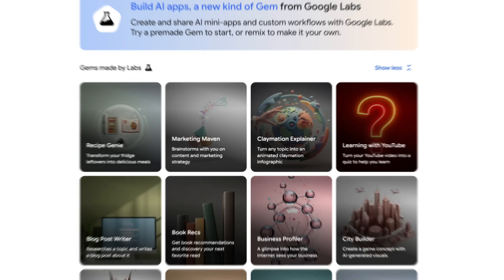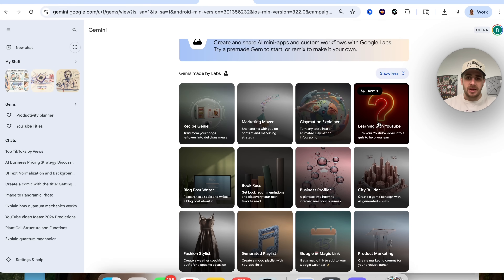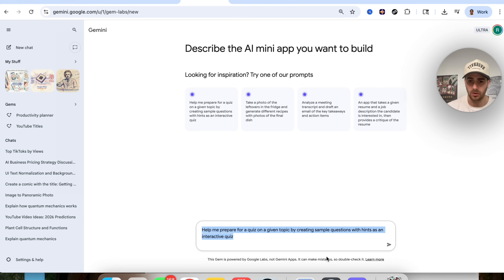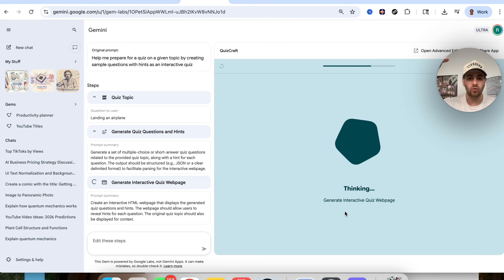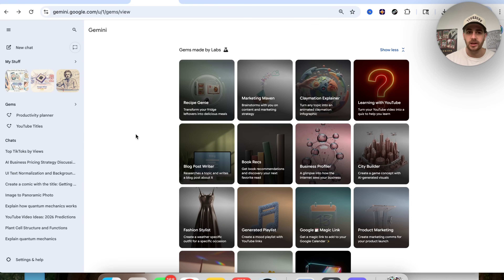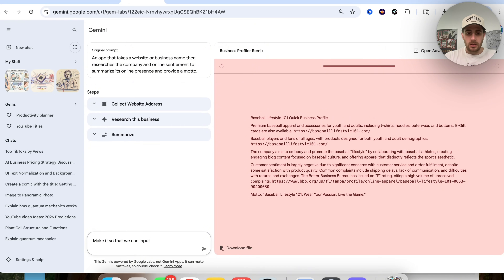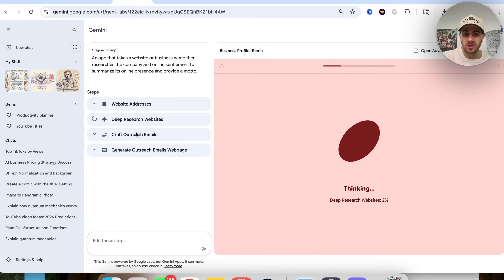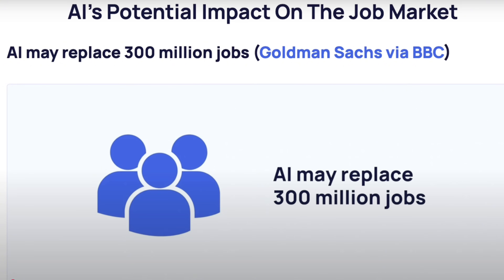Google Gemini’s NEW Google Gems Builder is INSANE (new use cases)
This video walks you through how to use Google Gemini’s new Google Gems builder. Google combined Google Gems and Opal in order to make a new Google Gems Builder.